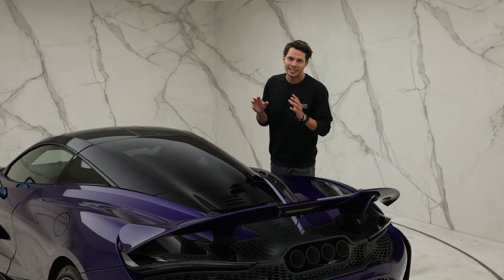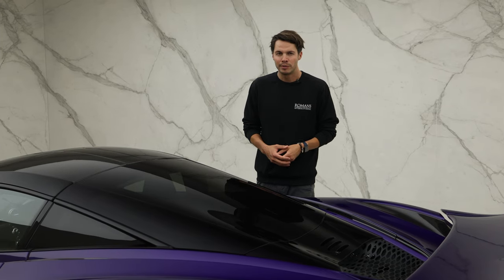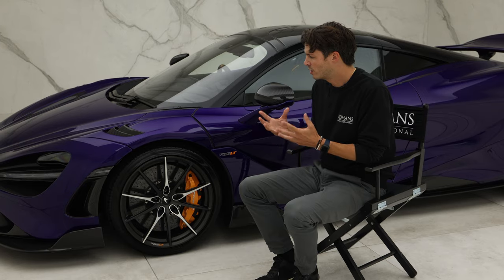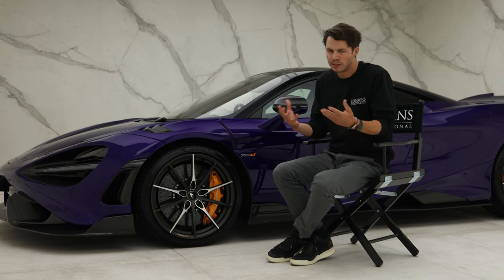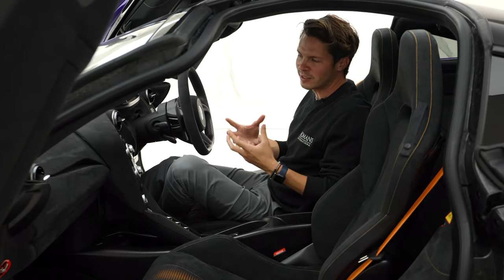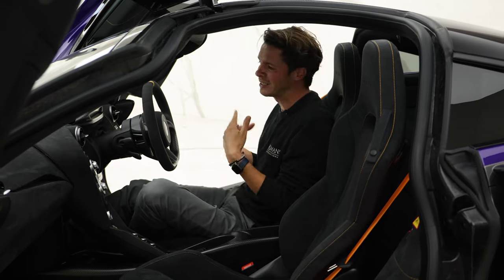How To Spec: McLaren 765LT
In this video, Tom discusses the must have features and key things to consider when speccing a McLaren 765LT.

Looking to sell your car?

The McLaren F1 GTR Longtail was a Le Mans race car based off the road-going McLaren F1. Only 10 were ever built including the prototype, with it winning its debut Le Mans race. The F1 GTRs huge success in racing therefore means motorsport heritage is tightly linked with the Longtail name, so it has only been delegated to the highest performing road-going McLarens. The revival began with the 675LT which was the higher performing version of the 650S, then the 600LT which improves on the 570S and now, we have the 765LT.

Building on the already ground-breaking 720S, the 765LT employs the same formula as the 675 and 600 Longtails. Power is raised from 710bhp of the 720S to 755bhp (765ps) of the 765LT. Weight saving, as always, is key for the Longtails. In this case, 80kg has been shaved from the 720S, which means the 765LT sits at 1,339kg in its lightest spec. A tailored suspension setup, polycarbonate glass rear-window, lighter wheels and an abundance of carbon fibre all contribute to the eye-watering performance of the newest Longtail in terms of pin-point handling and weight saving measures. 0-62mph is dealt with in a blistering 2.8 seconds, with a maximum speed of 205mph. A redesigned titanium exhaust system has been manufactured for the 765LT, where it not only serves for lightweight performance but also adds to the menacing looks of the rear with 4 separate exhaust tips, which allows the twin-scroll twin turbo V8 engine to breathe, creating a very distinctive sound.

Features from the Senna have been brought over to cope with the increase in power. The brake calipers, forged pistons and stronger head gasket have been borrowed from the Senna with upgraded oil and fuelling systems, ensuring the 765LTs extreme capabilities are supported with reliability and safety.

The 720S already stands out for all the right reasons. The 765LT takes these looks to the extreme with aerodynamically sculpted body panels and intakes, all maximising efficiency, reducing the drag coefficient whilst looking similar to an object from another planet. A more defined front splitter scoops and channels air to where the car most needs it. Every curve, aero flick and channel not only serves to benefit the cars looks, but also has the very important function of reducing turbulence and to dissipate heat quickly.

This latest addition to the Longtail department is one that successfully completes the important job of keeping the name alive by delivering an experience that like other Longtails, is unique and a step above expectations. This is a car that must be driven in order to fully appreciate the hours of engineering that McLaren have applied to the 765LT. We see this car only building on the Longtails successful heritage.